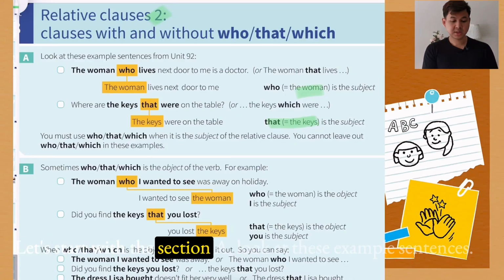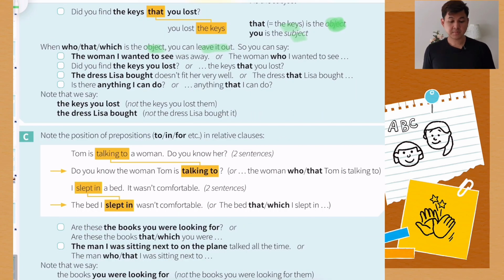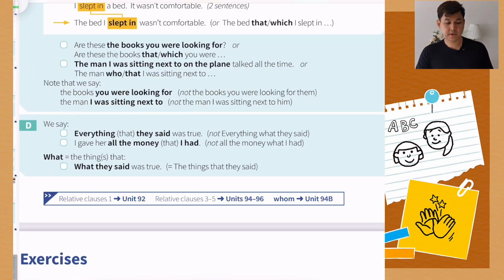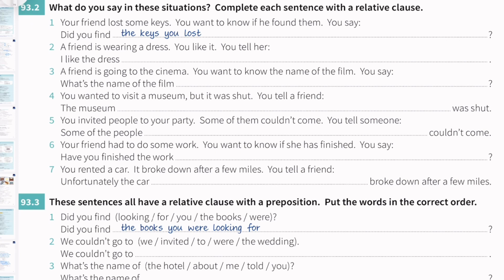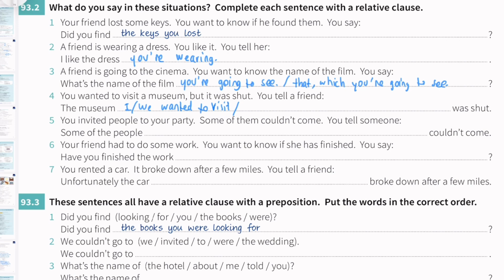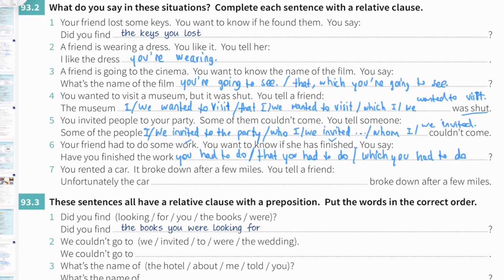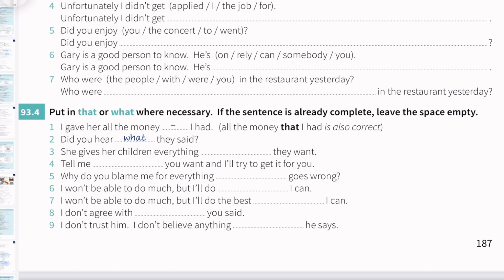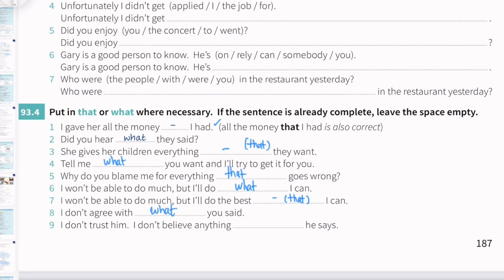PTE Grammar Rule 6 Relative clauses 2: clauses with and without who/that/which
English Grammar is one of the most difficult and stressful subjects for many people as it has many confusing and complicated rules.

However, Grammar plays a very important role in the question types in PTE Exam such as SWT, Essay, Reading FIB, Reading and Writing FIB, Reorder paragraph, SST and WFD.

It took me 4 attempts to get my desired score of 79+. I bought and read so many grammar books when I prepared for PTE Exam, so you don’t have to (if you watch my videos).

I made a video series of PTE GRAMMAR RULES that you must know if you want to achieve your PTE target score.

Currently I’ve made 15videos of GRAMMAR RULES; Continuing to be updated.

Practice, Practice and Practice. Nothing beats smart hard work.
Believe in yourself, be kind with yourself and you will get your desired score.  😊

Good Luck
PAO,